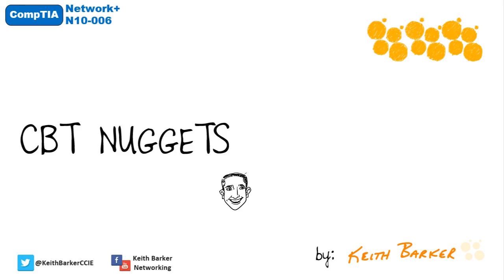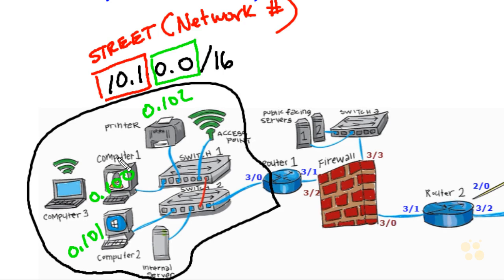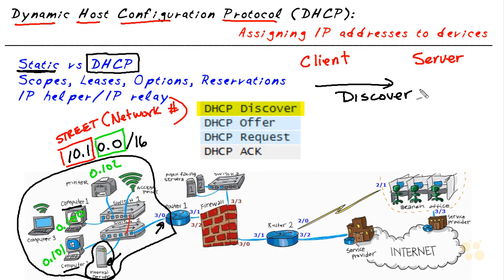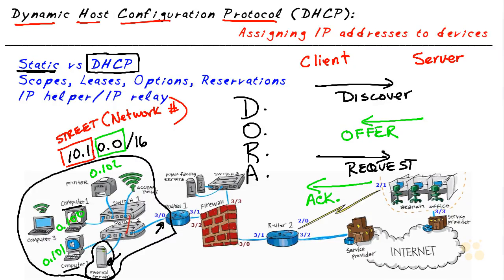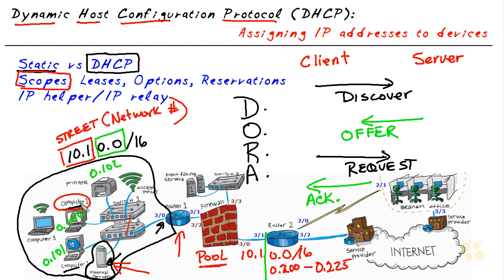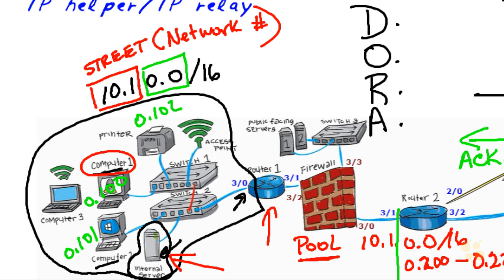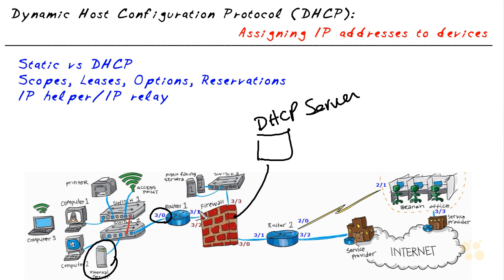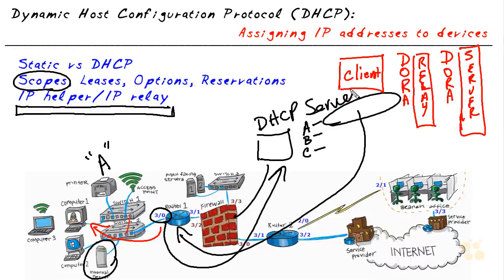07 DHCP Concepts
DHCP Concepts